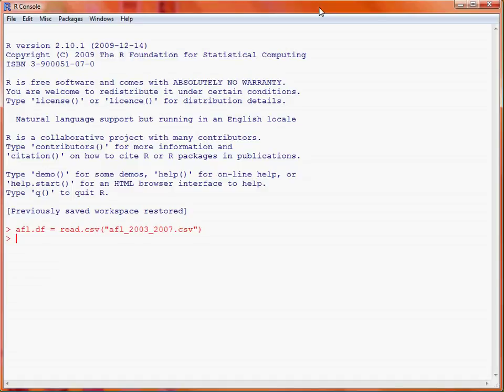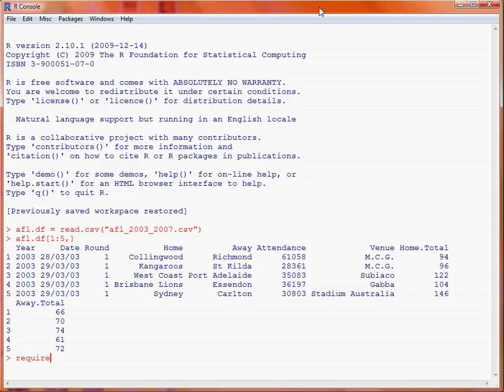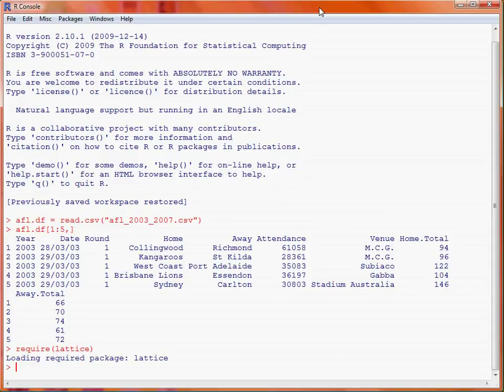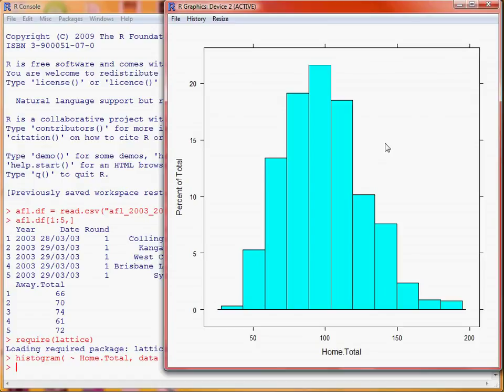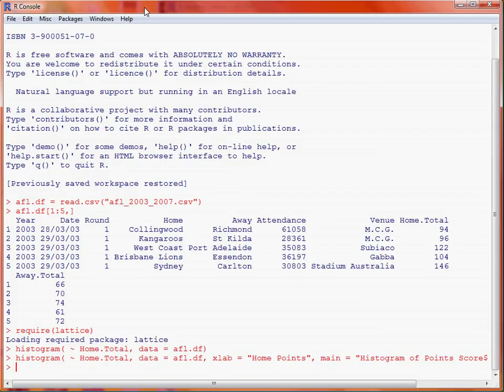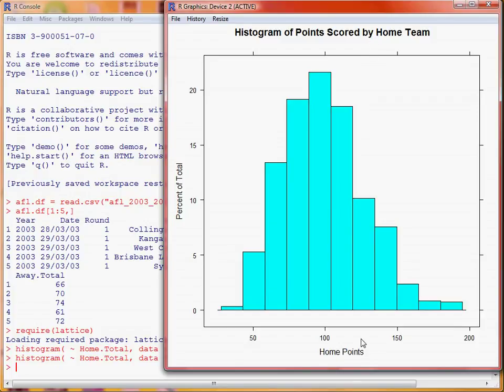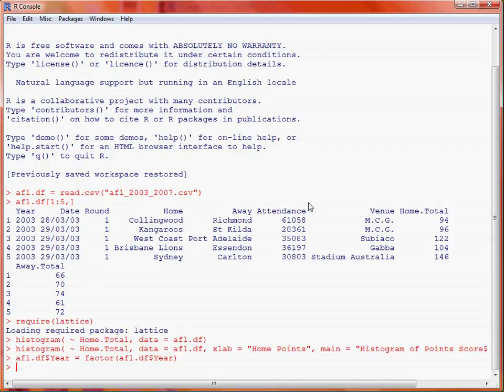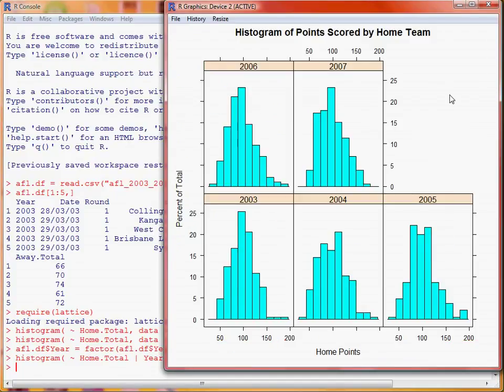R Lattice Graphics Histograms